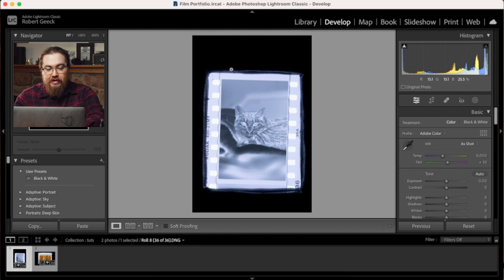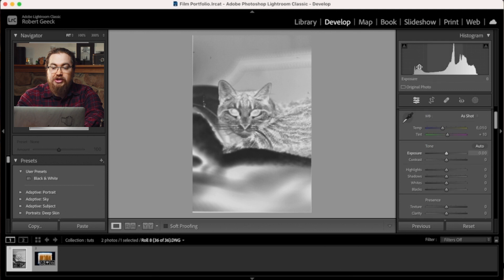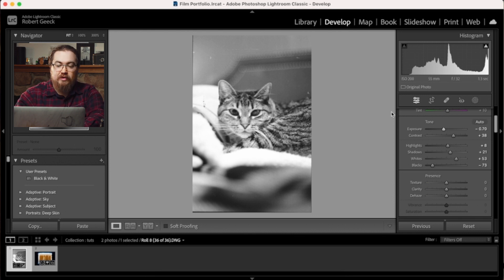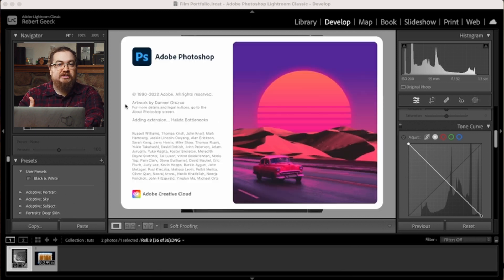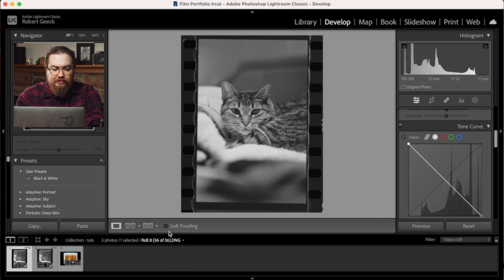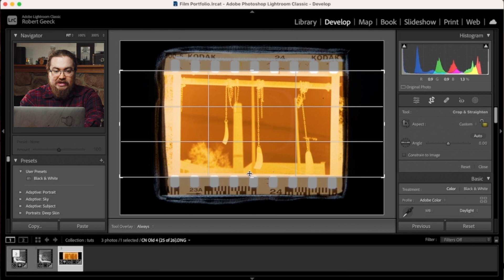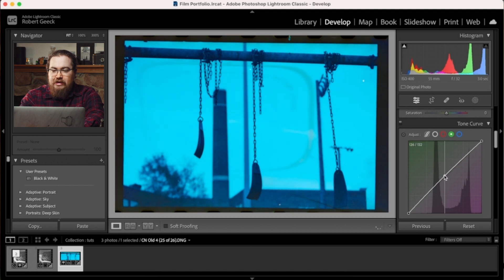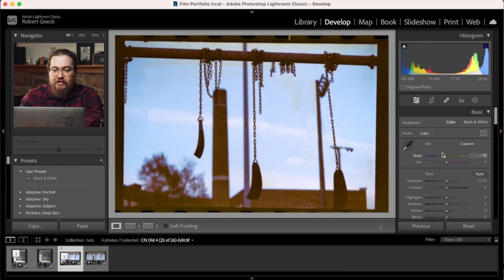EP 4 How to Process Film Scans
Film Friday Ep. 4
How to Process Film Scans

We cover how to convert raw scans of negatives to positive images.

I do not have a relationship with negative lab pro, this link is merely to help anyone that might what to try out this software.